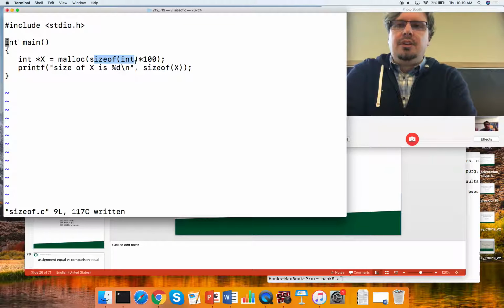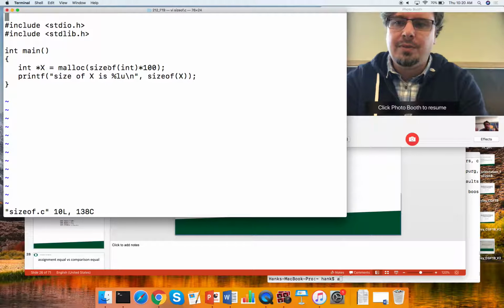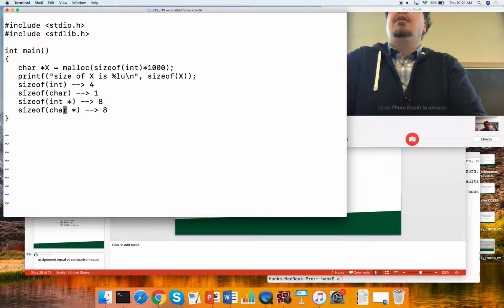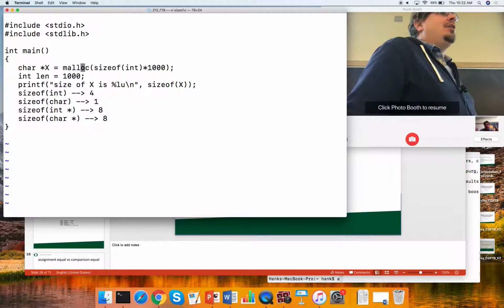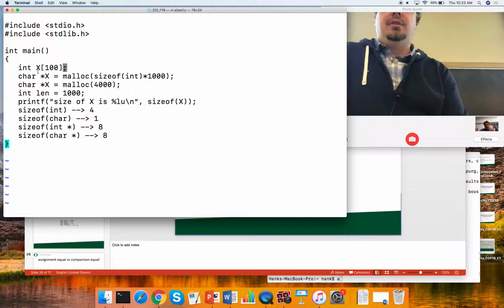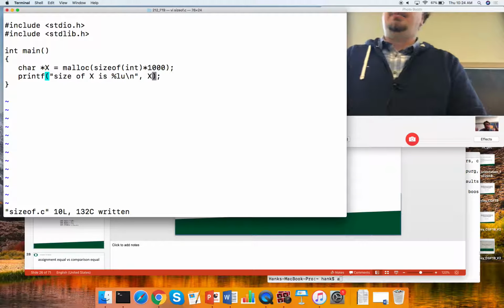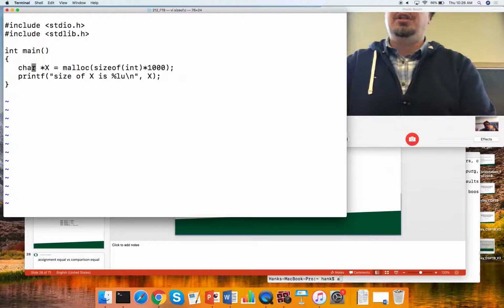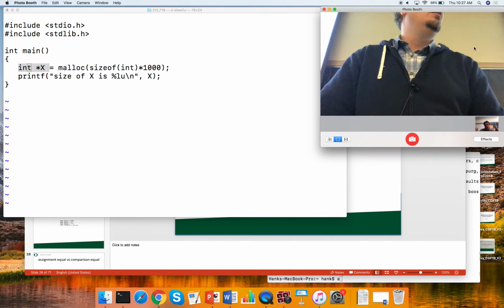CIS212 F19 Lec10: sizeof for pointers is 8 bytes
Showing that sizeof for pointers is always 8 bytes